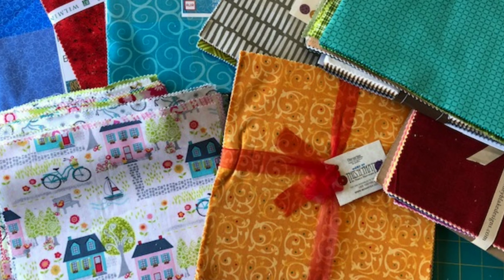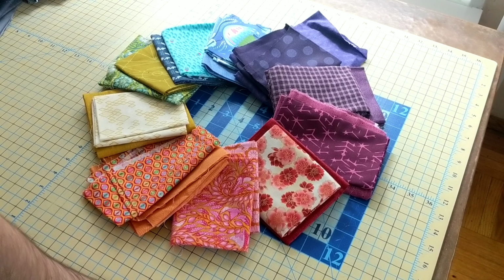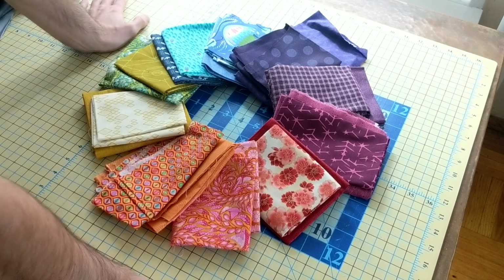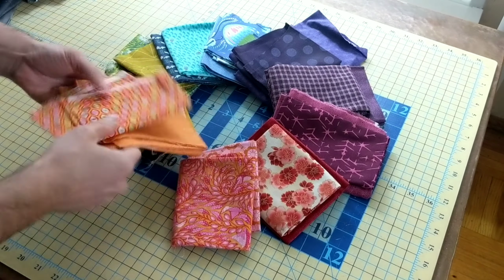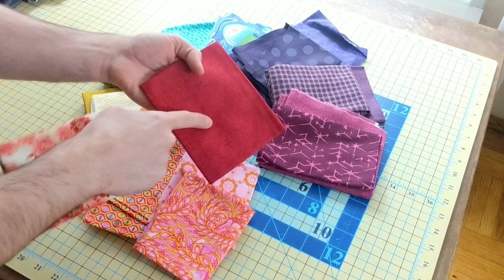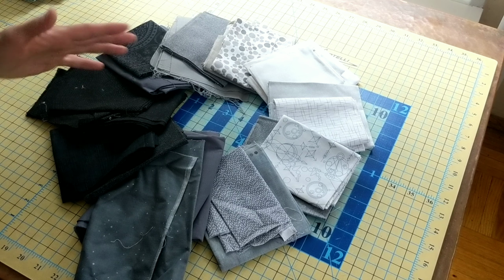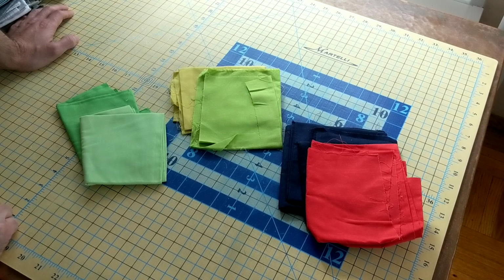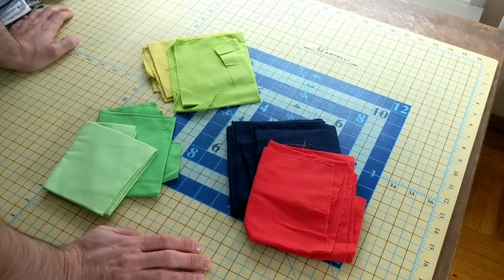Brooklyn Connected QAL - Fabric Selection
Welcome to the Brooklyn Connected Quilt-Along! In this video I'm talking about some things to think about when picking out fabrics for the quilt. Be sure to post pics of the fabrics you plan on using so you can help inspire the rest of us!

Check out the links and info below to get connected with our community.

Follow our guild on Instagram:  @brooklyn_quilters_guild
Follow the quilt-along on Instagram
(Questions about how to use Instagram? Ask in the Comment section below and I'll do my best to walk you through it.)